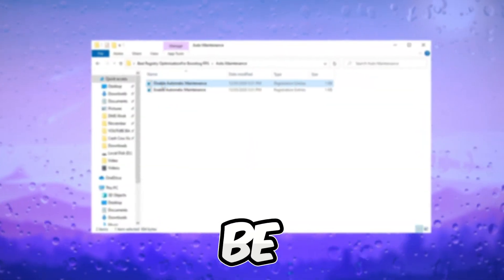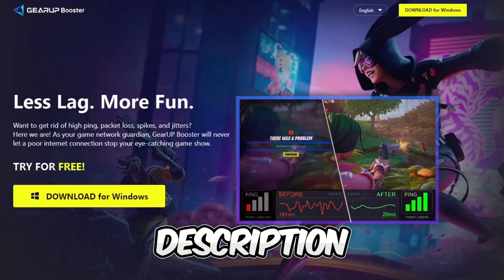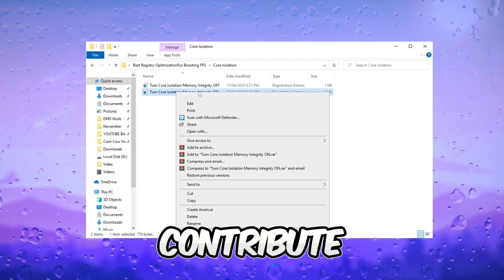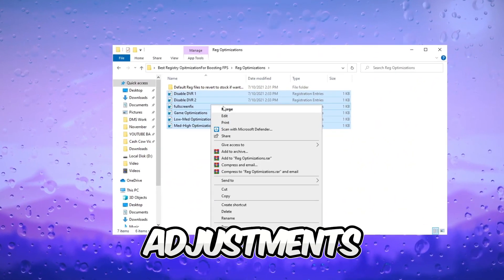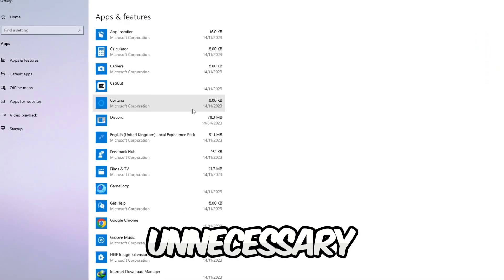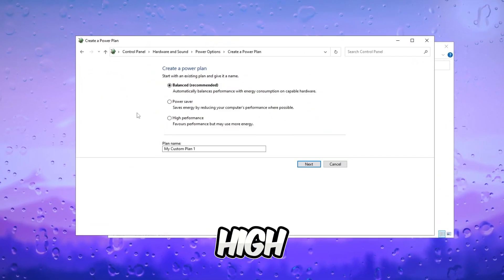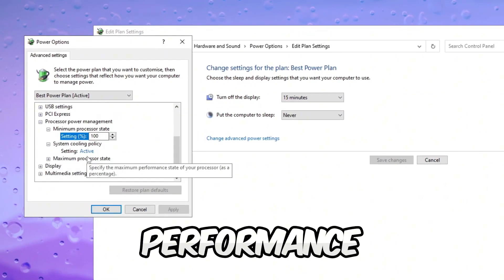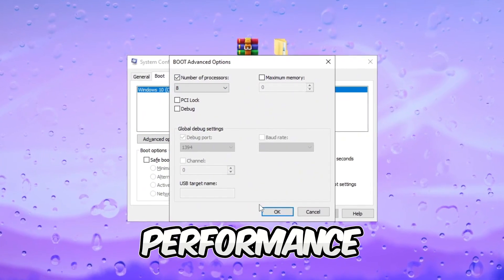Best Registry Settings To Boost FPS & Fix Stutter in Fortnite Season OG On Low End PC !✔️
In this video, I'm going to show you Best Registry Settings To Boost FPS & Fix Stutter in Fortnite Season OG On Low End PC !✔️! FPS drops are a common problem for Fortnite players, and this video is going to show you a fix that's guaranteed to work.

Title:  Best Registry Settings To Boost FPS & Fix Stutter in Fortnite Season OG On Low End PC !✔️